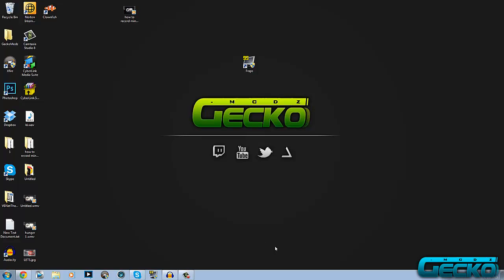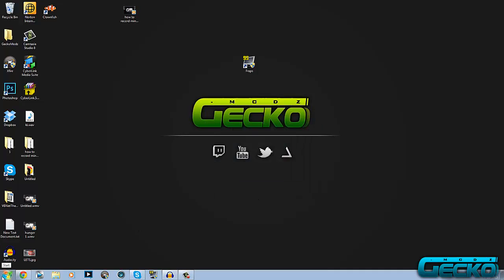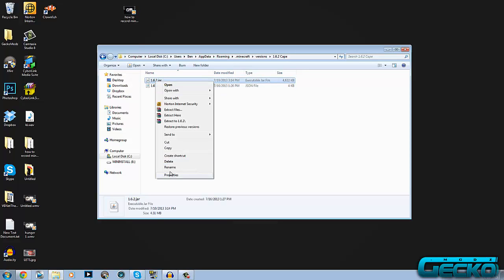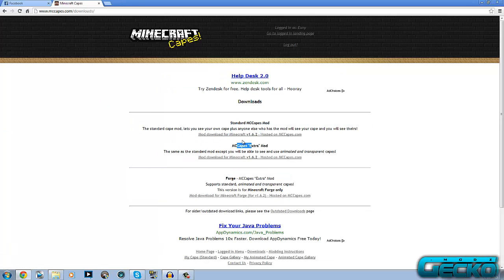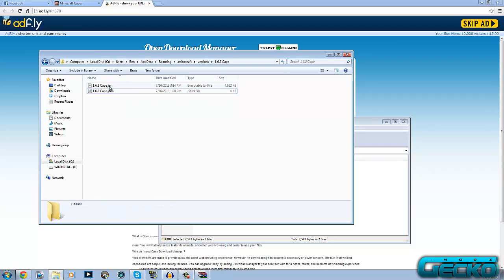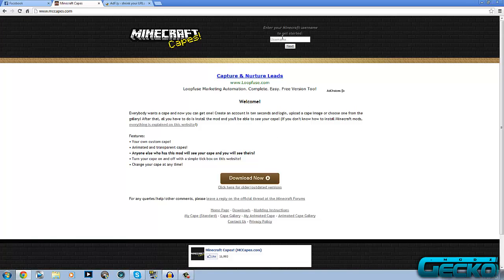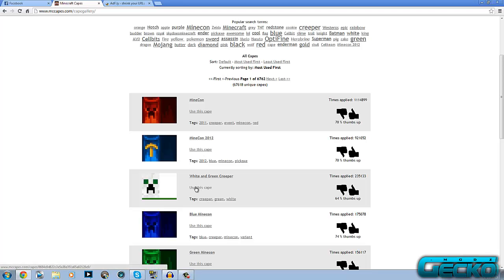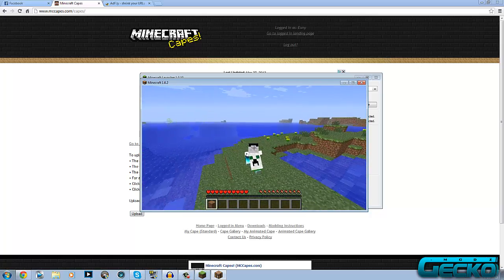Minecraft - How To Get A Cape 1.6.1-1.6.2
Hey Guys Whats Up This Is GeckoModz Here Brining You Another Tutorial On How To Get A Cape On
Minecraft 1.6.2! This Does Work For Any Updates Of Minecraft Above 1.6.2 Or Even Below!!
Any Problems Please Leave A Message Below OR Get In Contact With Me With The Information Below!:)

Programs Needed:
(Mccapes) Minecraft Cape Website - http:--adf.ly-SDzD9
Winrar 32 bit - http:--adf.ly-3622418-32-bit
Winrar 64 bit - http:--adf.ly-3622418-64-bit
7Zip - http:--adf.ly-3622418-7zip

Step by Step Intructions
1. Make sure you have the new minecraft launcher and login.
2. In the launcher make a new profile. (Name it what ever you want. I would recommend something short or like mine) (If you do rename, you must rename all as shown in the tut)
3. Search bar type %appdata%, Versions folder and make a new folder.
4. Copy the Jar and Json files from the original folder and paste it on the new folder (mods folder) Name it the same as the folder as shown in the video.
5. Download notepad++, Open Json File. In between the 1 and - write the name used.
6. Open the 1.6.1(name) with Winrar or 7zip. DELETE META-INF
7. Go to mccapes.com and download the mod. Open it and drag it into your jar.
8. Make an account at mccapes as shown in the video.

*You don't need modloader for this mod. As of today modloader, toomanyitems work with this mod. Just download modloader, toomanyitems and drag them into that modded jar. *'
KIK - Ben_hepworth
Skype: Tspxzenex
AIM: GeckoModz
TTG: GeckoModz
TwitchTV: GeckoModz
PSN: GeckoModz
XBL: Exny
BBM: 21E3486C